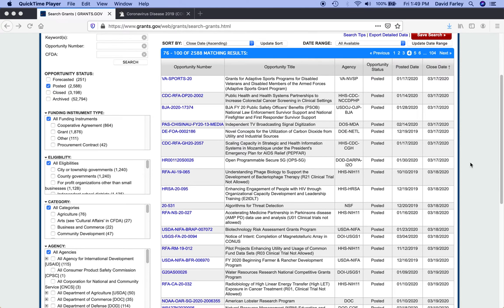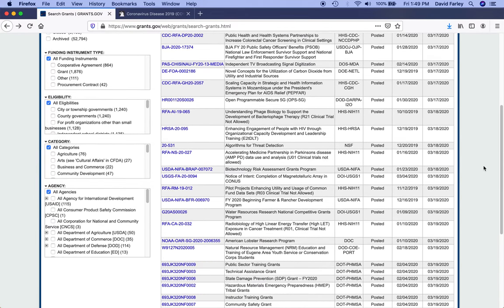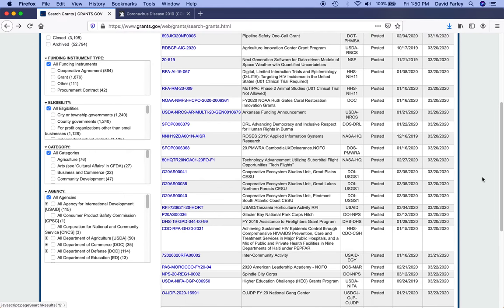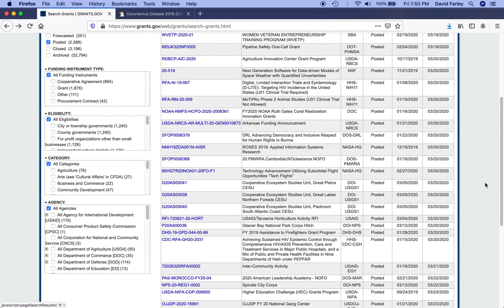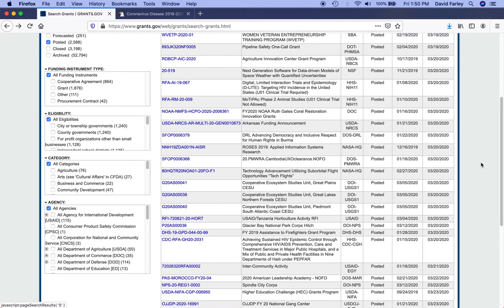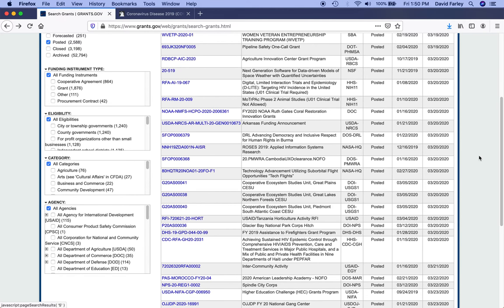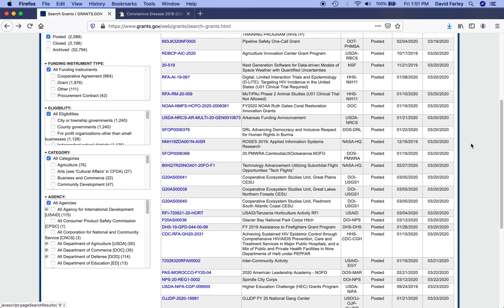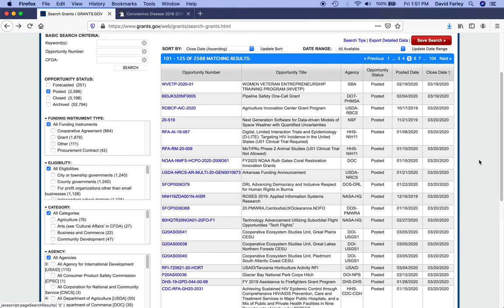Grant deadline extensions due to the Coronavirus outbreak? | March 13, 2020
Grant News & Commentary provides you with case studies to help you improve your organization’s grant seeking and grant management efforts.

Today, we try to answer the question of whether or not federal grant deadlines will be extended because of the Coronavirus.

Social: @thegrantdoctors